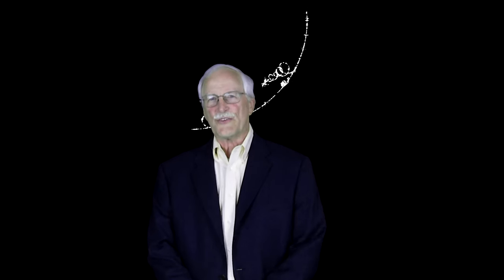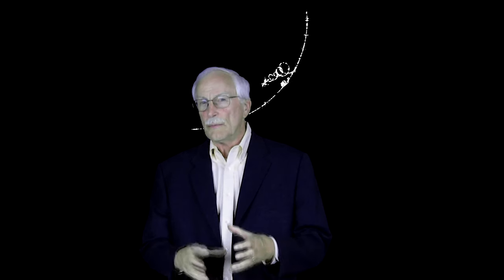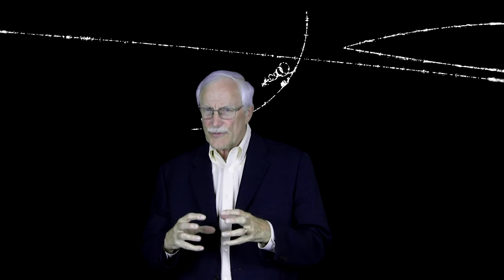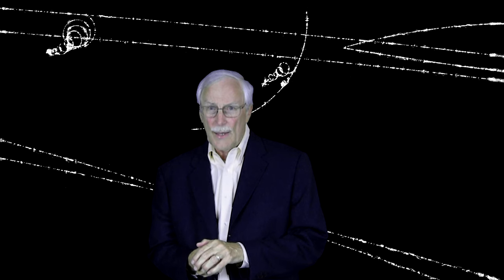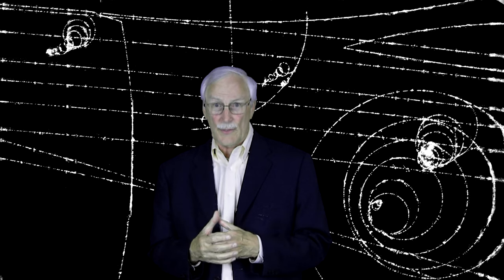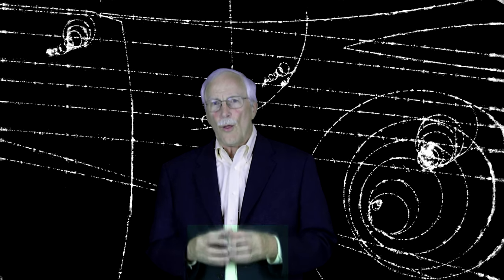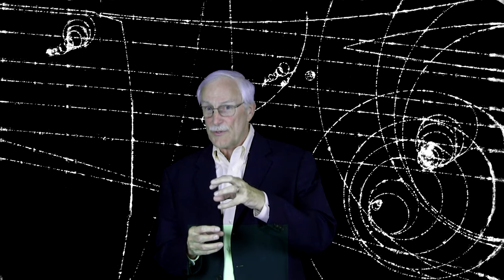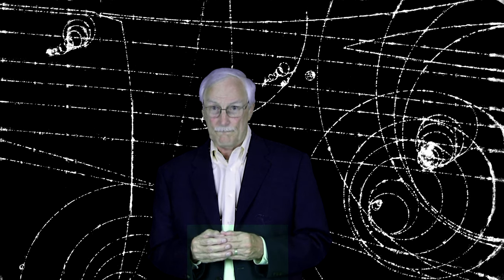Classroom Aid - Elementary Particles Introduction